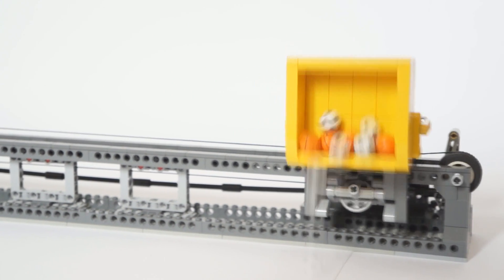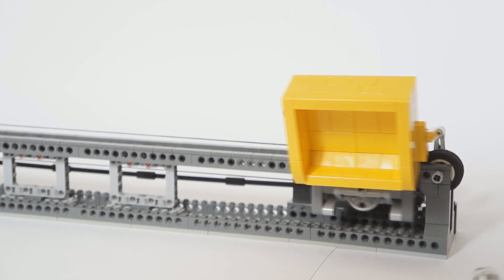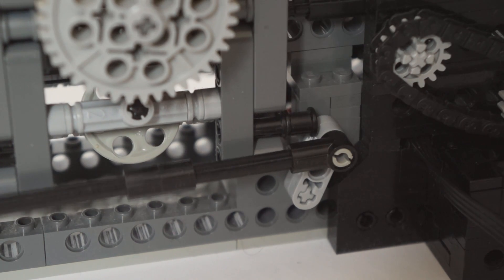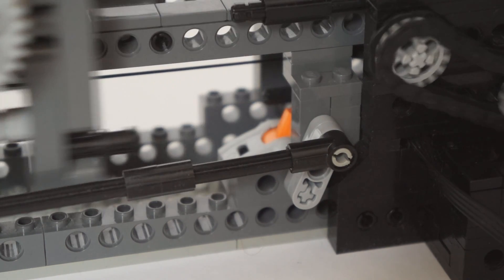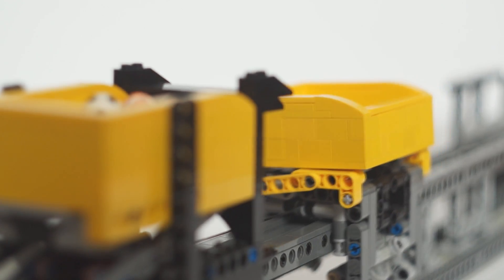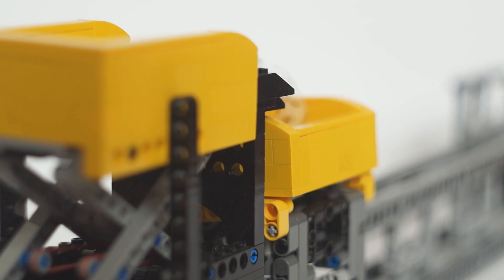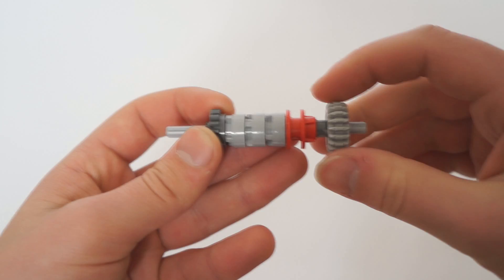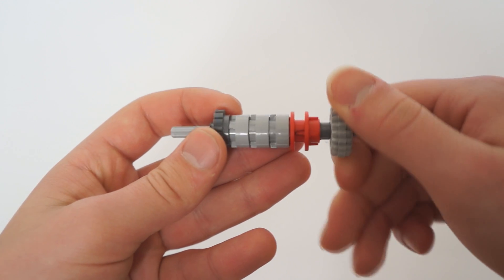Lego GBC: Container module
My new Great Ball Contraption module. Powered by one PF XL motor.